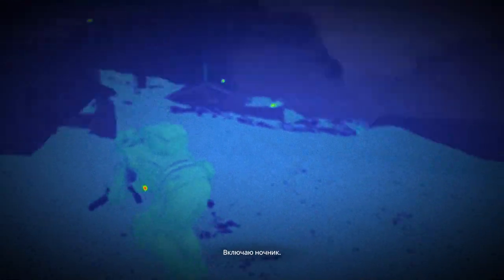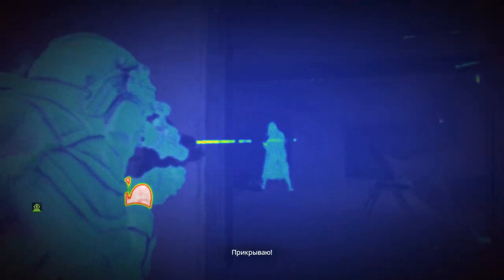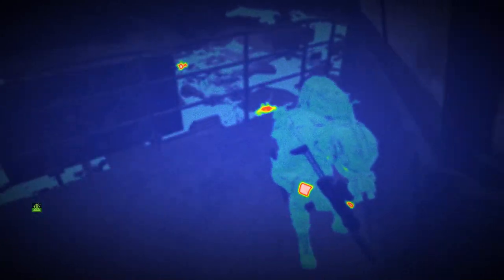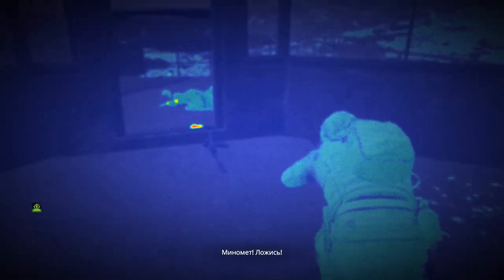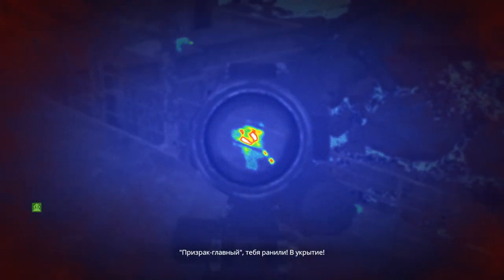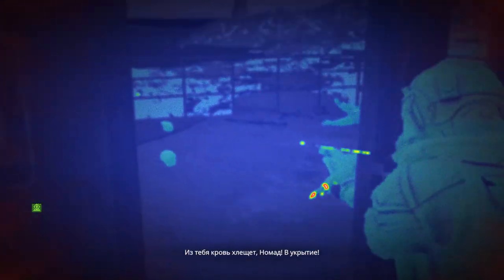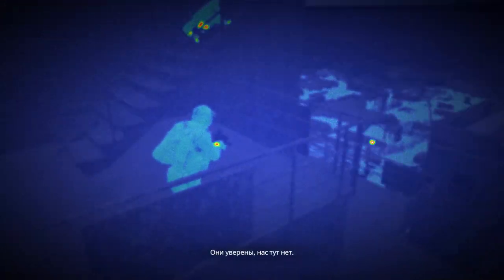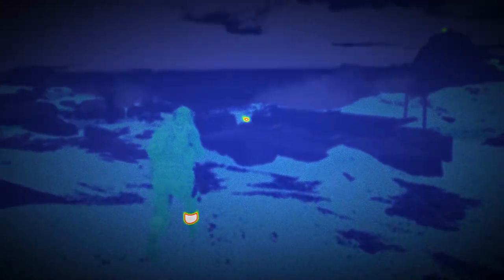BATTLE IN A SANDSTORM - Ghost Recon Breakpoint | Gameplay #57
BE SURE TO WRITE YOUR OPINION IN THE COMMENTS - I RESPOND TO ABSOLUTELY EVERYONE